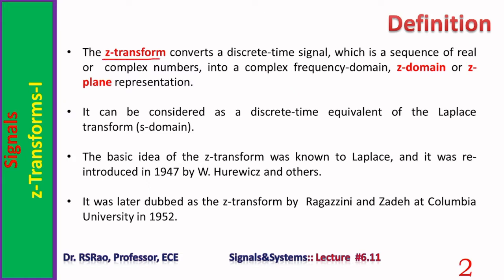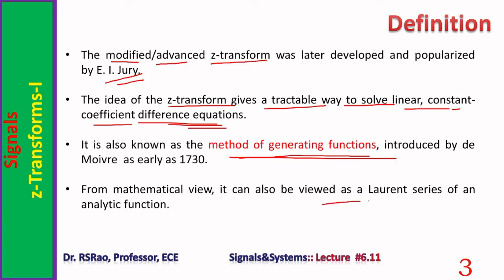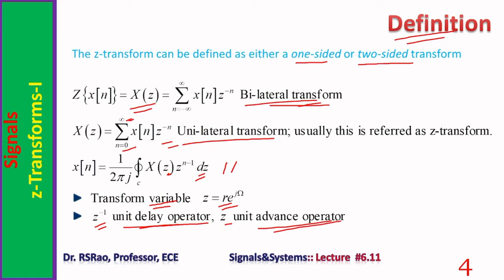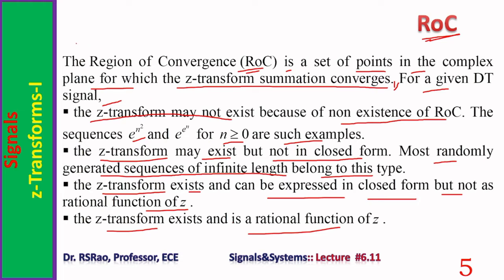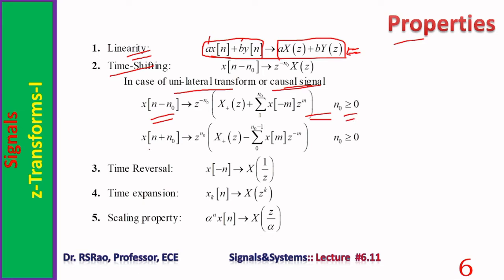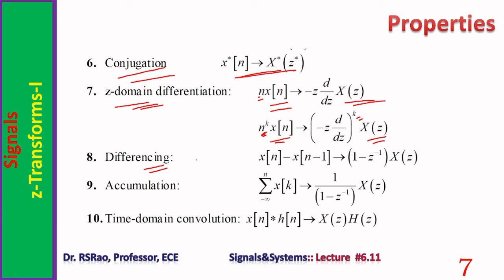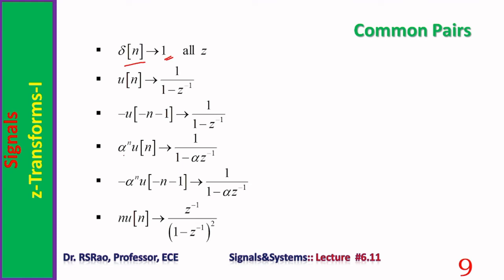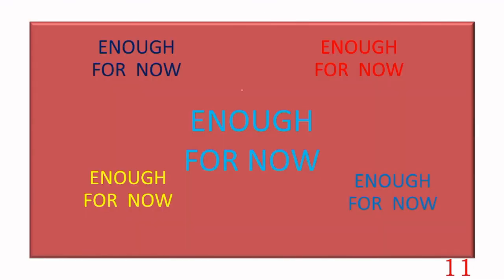S&S.6.11. z- Transforms-I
Definition, properties, pairs along with historical background of z-transforms are given in the present session.